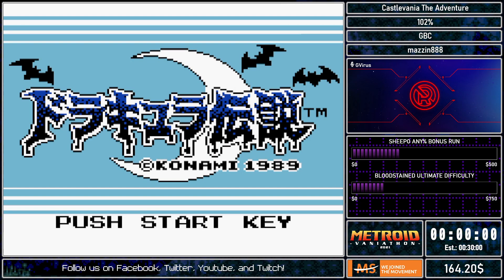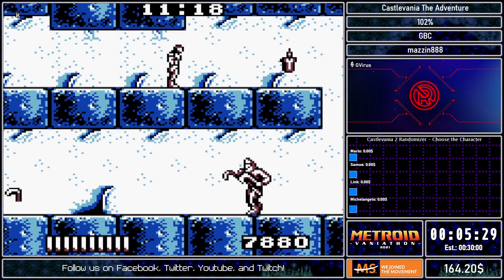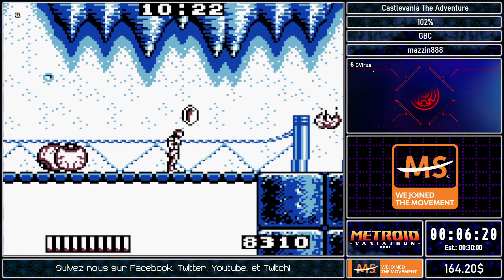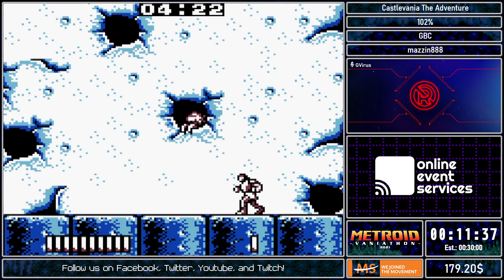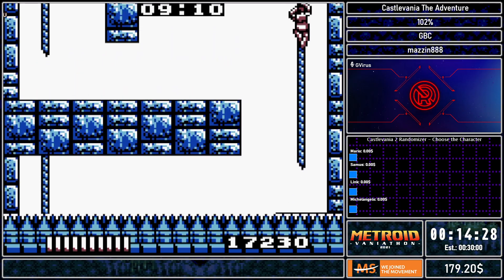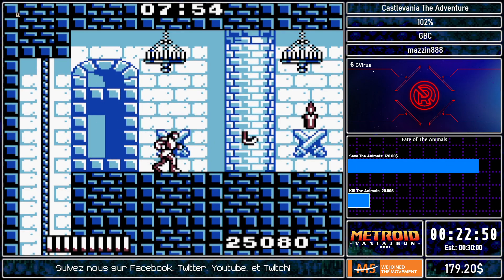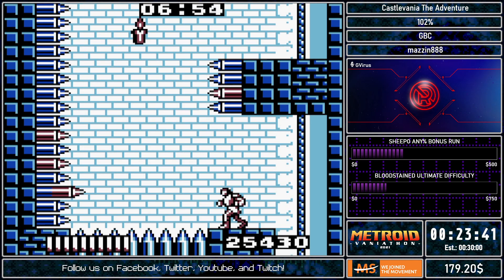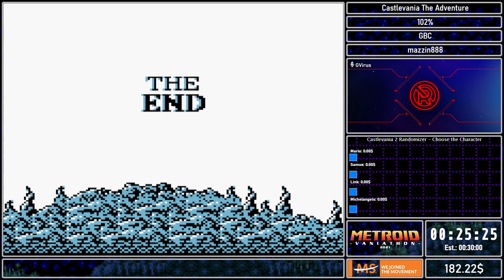NoReset Metroidvaniathon 2021 - Castlevania: The Adventure by mazzin888